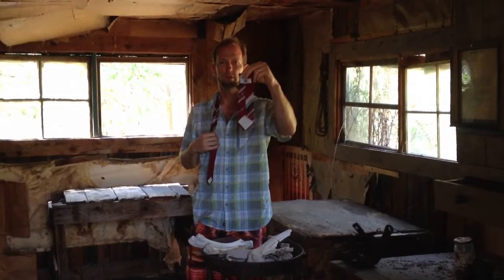Barton Cabin on Battle Creek - How to Tie a Tie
How to tie a tie at Barton Cabin on Battle Creek.